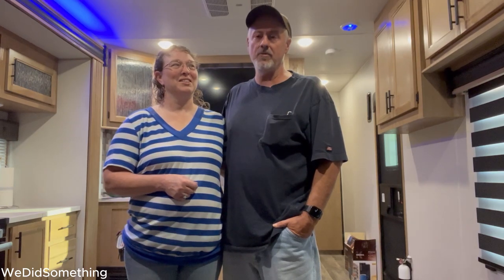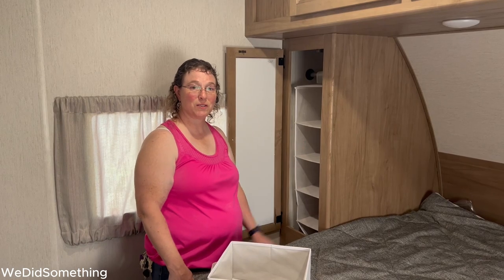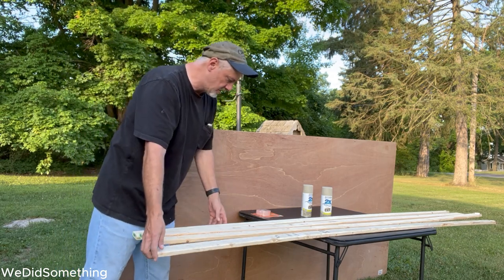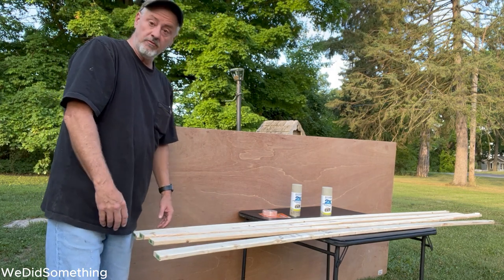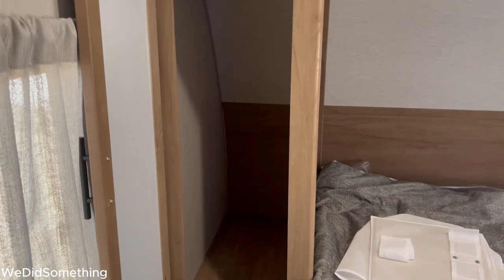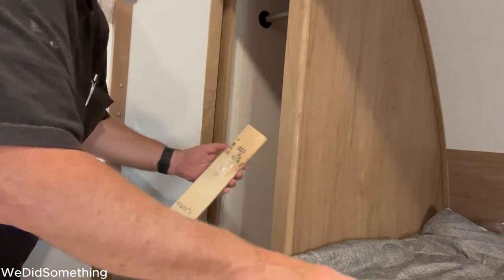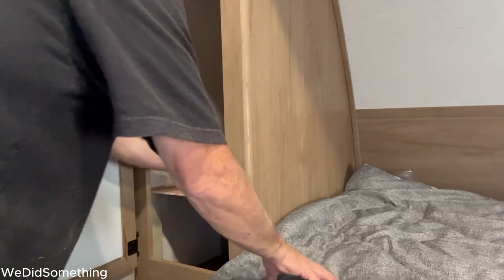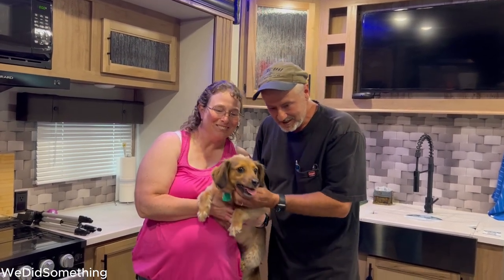Build shelves into a travel trailer wardrobe cabinet. Cheap and easy.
For our first video, we build shelves into our wardrobe cabinet of our WolfPack 23PACK15 toy hauler.